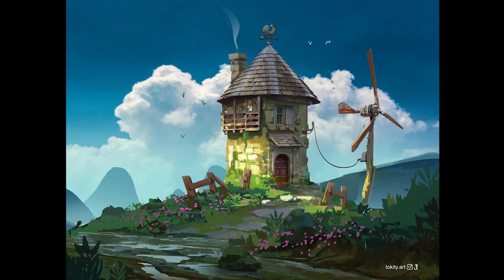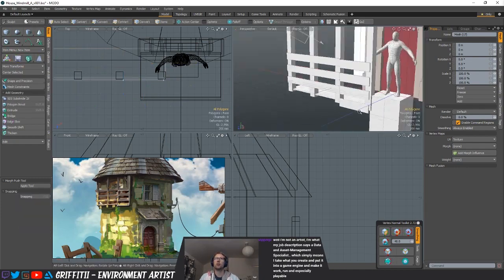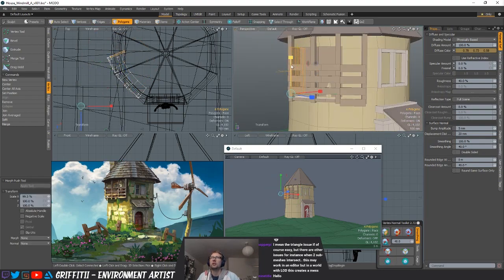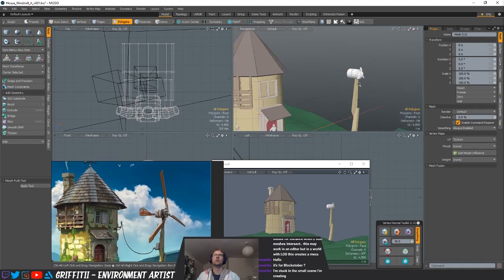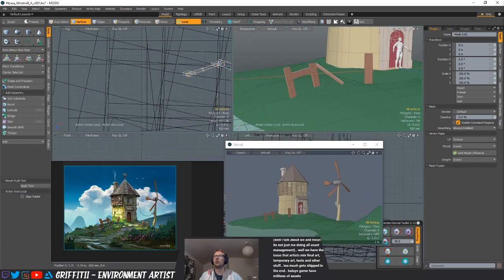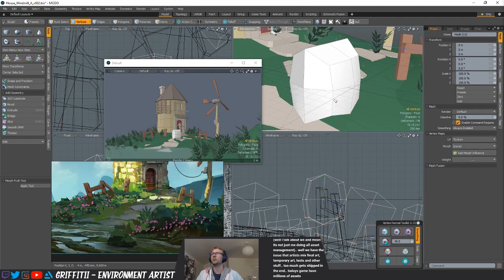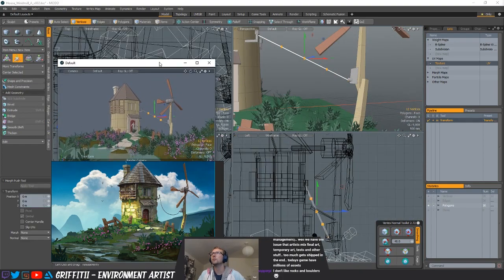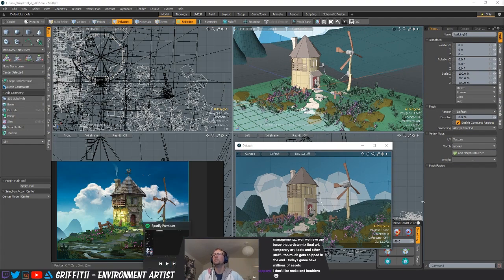Blocktober 2019 - Blockout 01 with Artist Commentary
This is Part 01 of my Blocktober 2019 series. Each of these videos is a recorded two hour stream sped up to be around 10 minutes long. I've provided commentary over the top to better explain my decisions while creating the piece. Each block out is made in Modo but the techniques I use can be translated into any other software or game engine.

Have you got any questions about the video? Please ask them in comments and I'll try my best to answer!